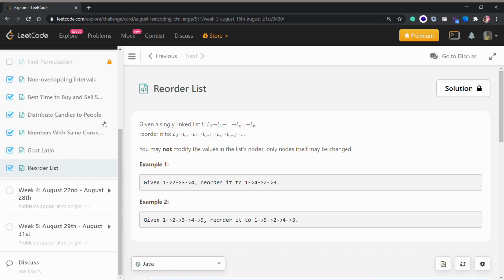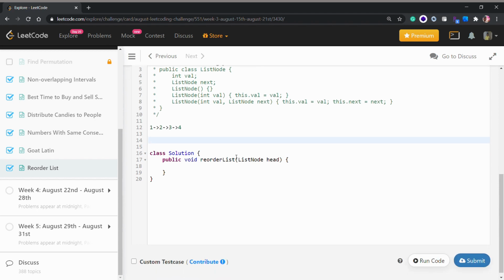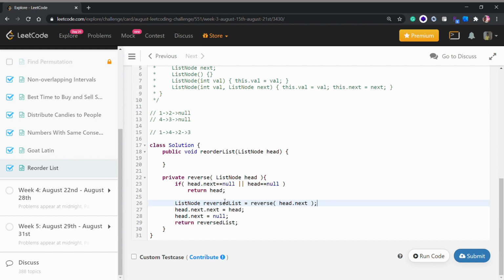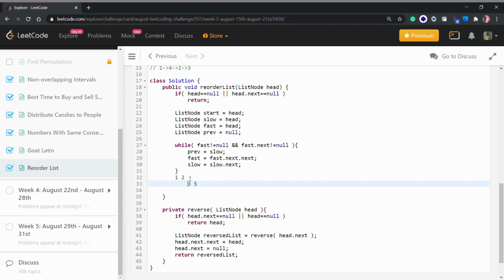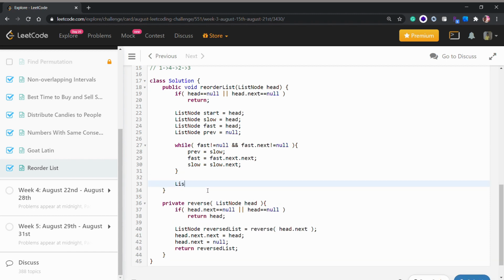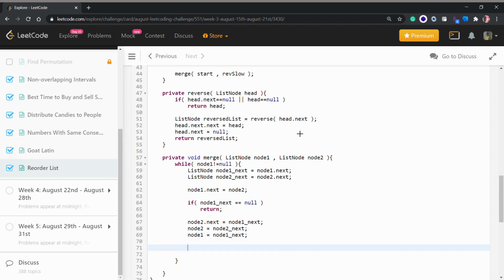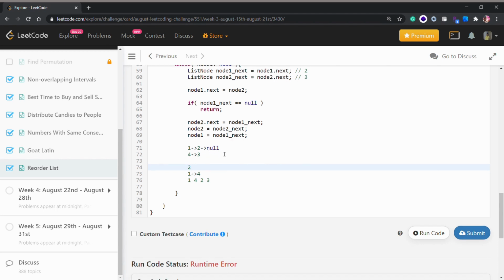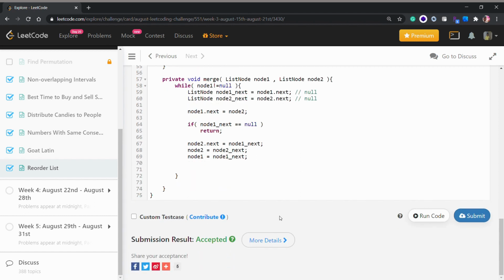LeetCode Reorder List.LeetCoding 2020 August challenge #20 - JAVA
After a video is uploaded I'll try to upload the solution as soon as possible.
I have a playlist for the august leetcoding challenges. This is the 20th video in my series of August leetcoding challenges I hope you all like it and to show your love and support please subscribe to my channel and drop a comment below.
 Intro: (00:00)
 Intro to problem of august challenge: (00:11)
 Solution and explanation: (04:15)
 Outro and final remarks: (21:02)